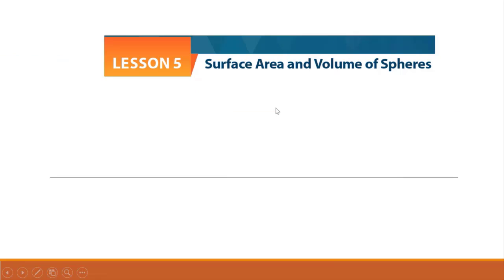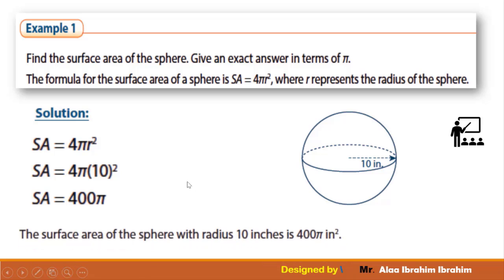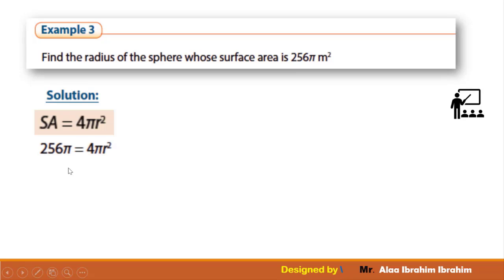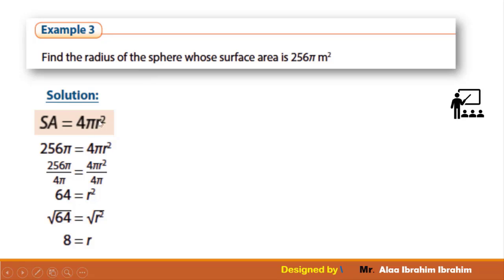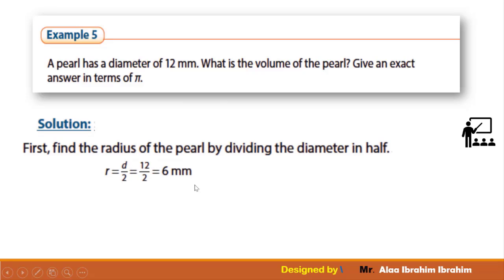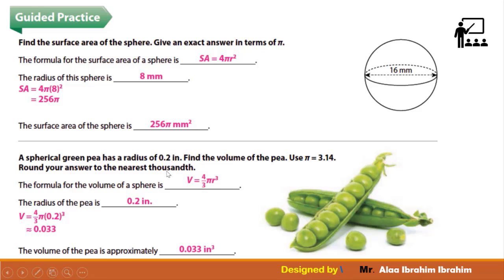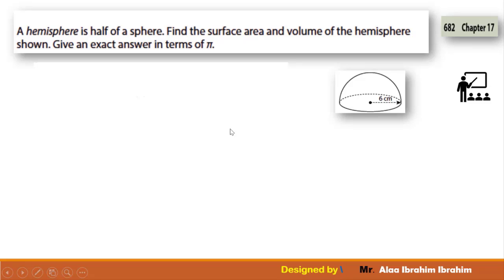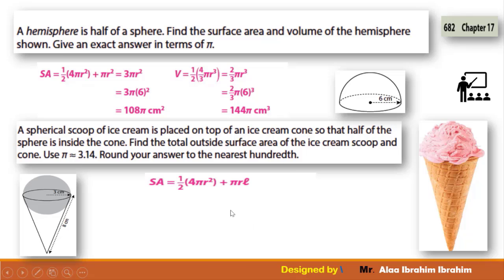Surface Area and Volume of Spheres eAlpha Ch 17 L5 Grade7